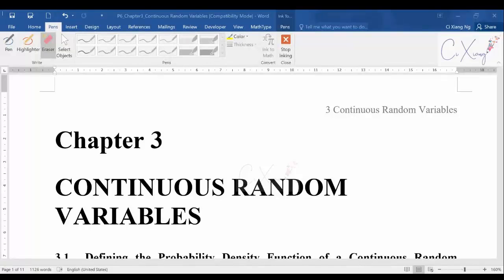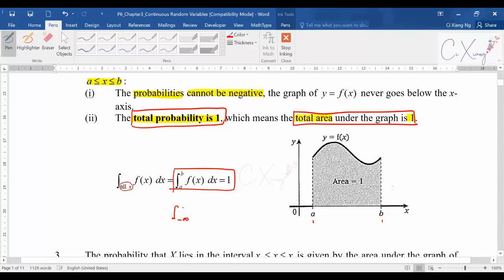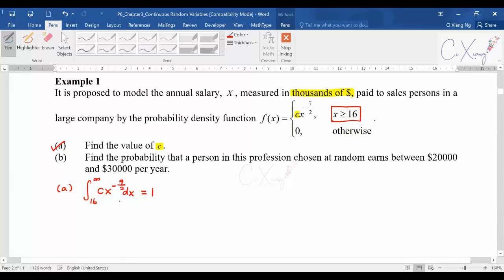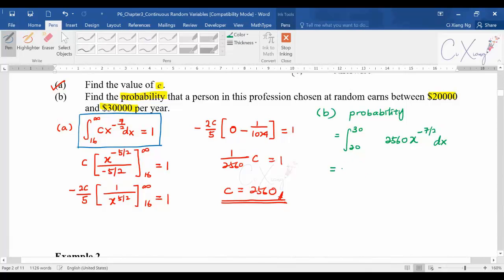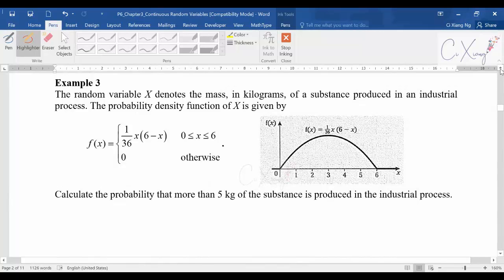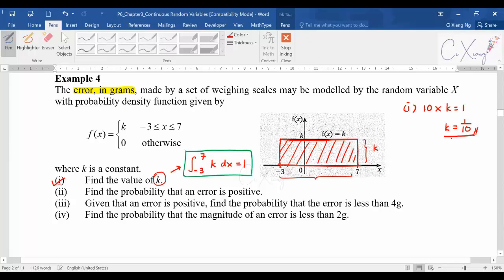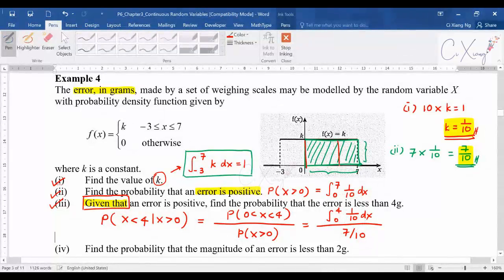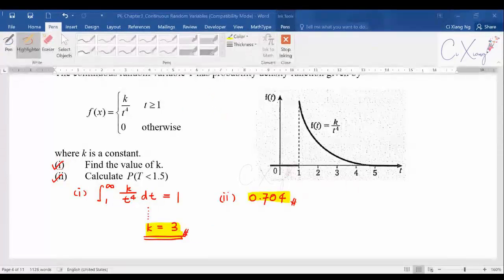9709 Paper 6 Statistics 2 Chp3 Continuous Random Variables [1]